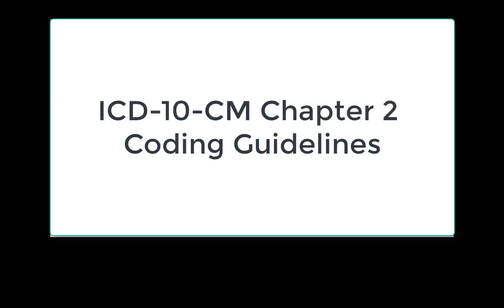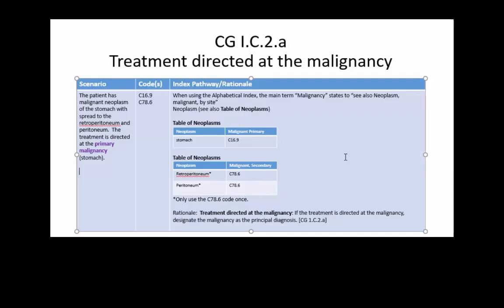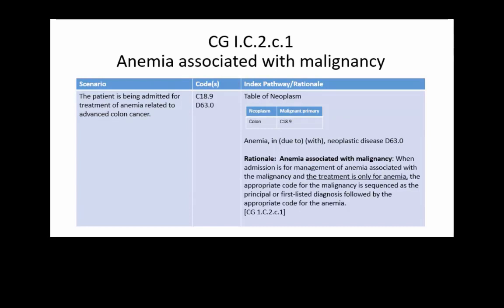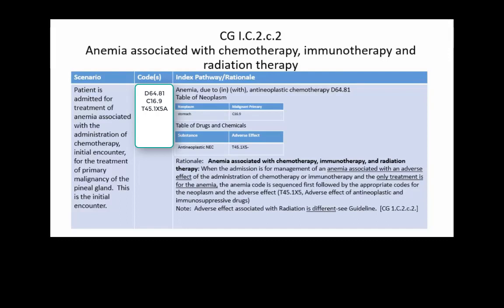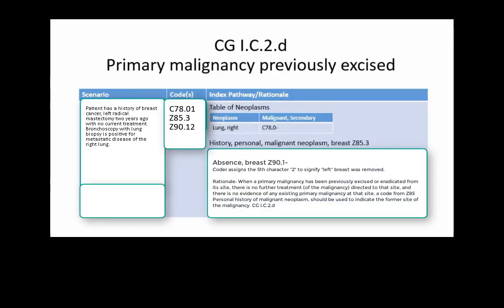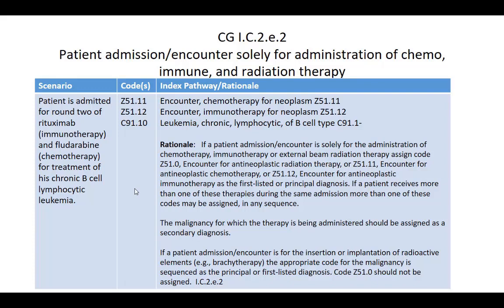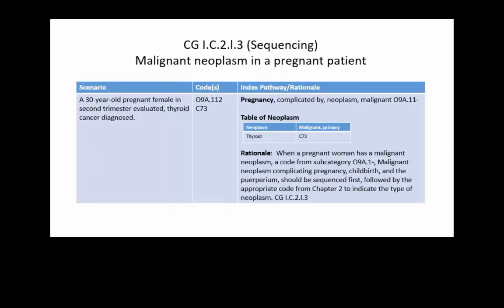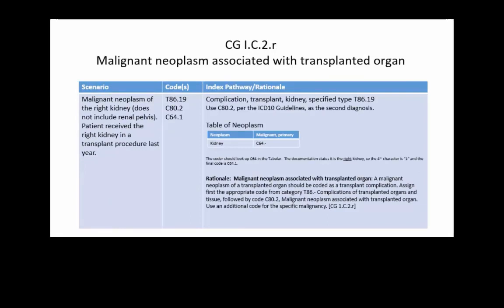Chapter 2 Guidelines